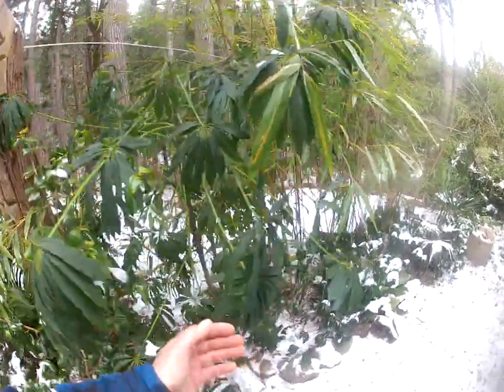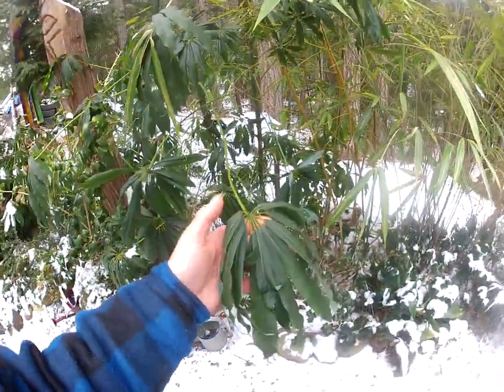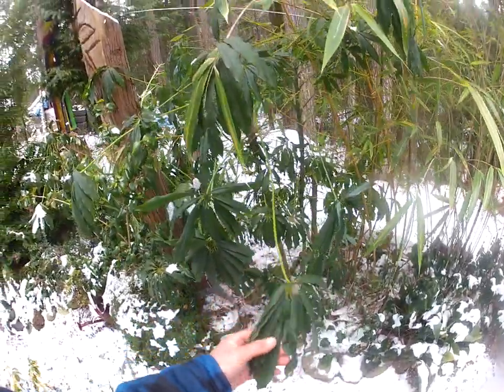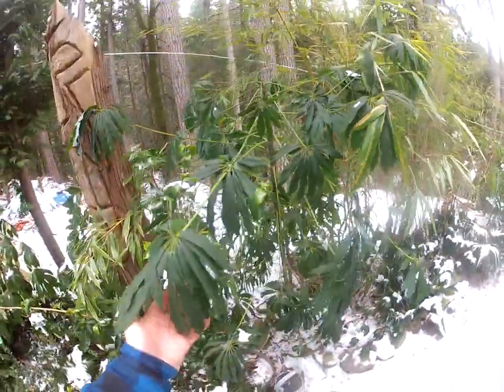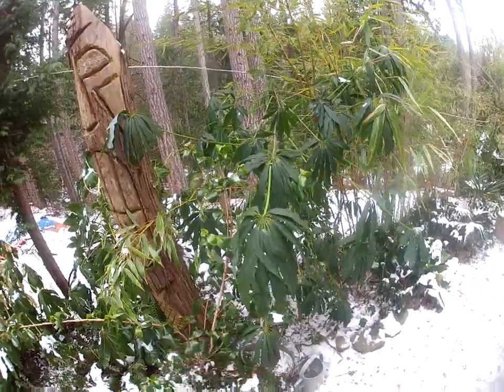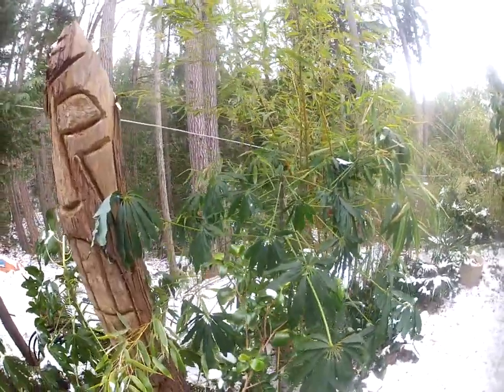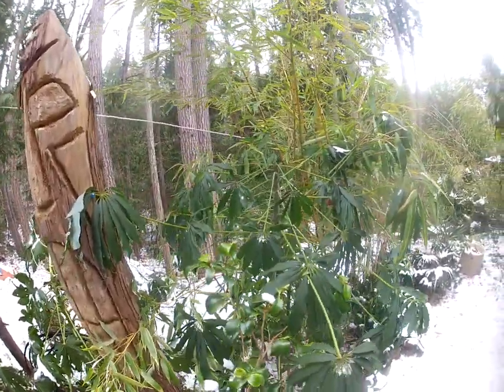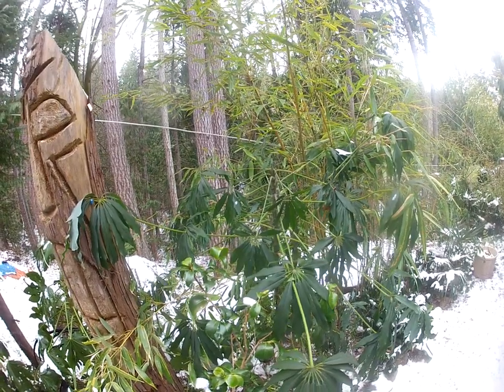Tropical looking Schefflera taiwaniana during a deep freeze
Schefflera taiwaniana are tough plants